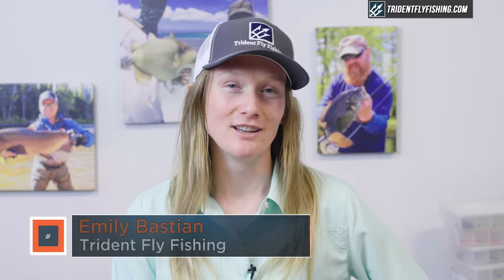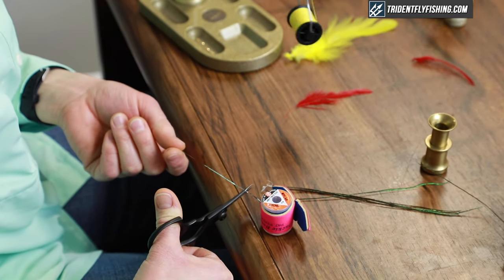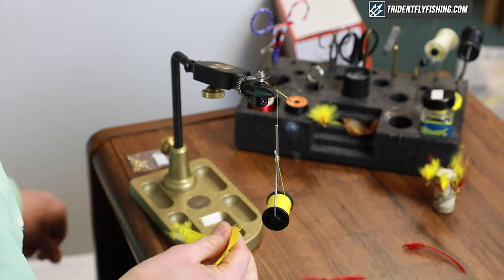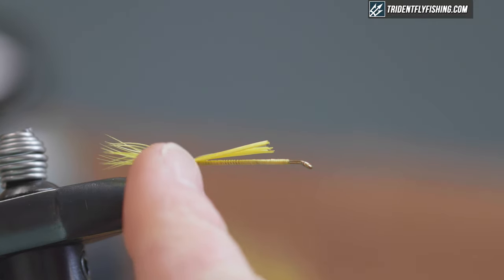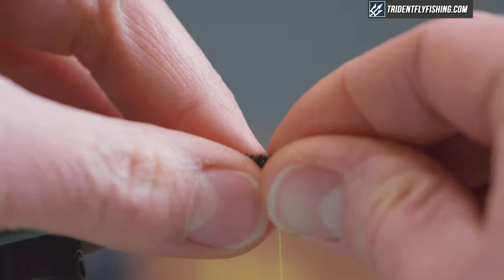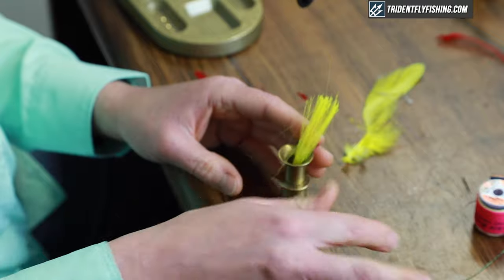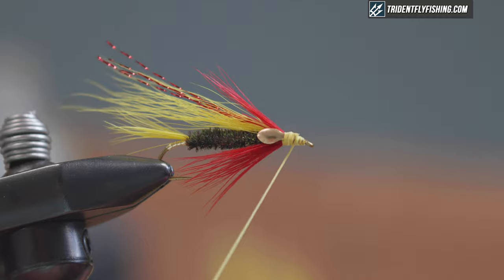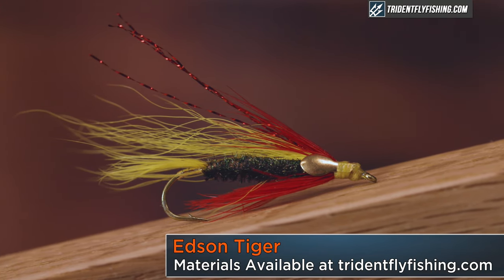Edson Tiger Pattern | Fly Tying Tutorial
Emily teaches you how to tie an Edson Tiger fly!